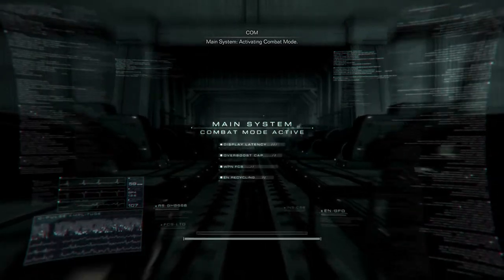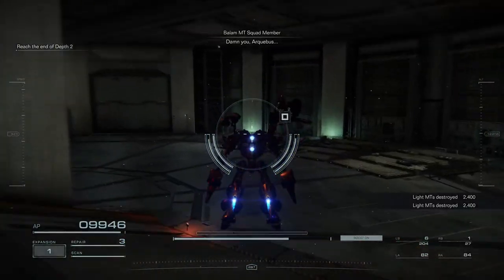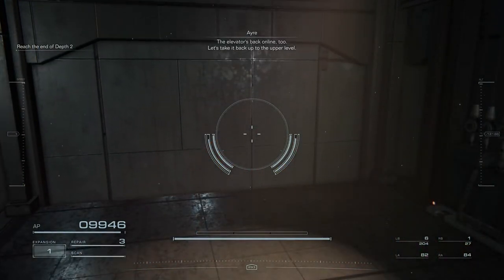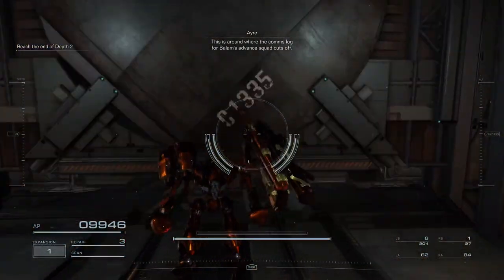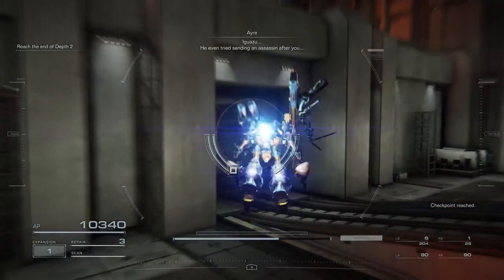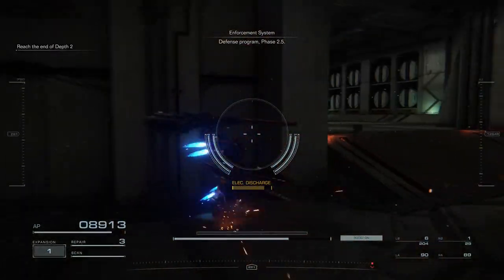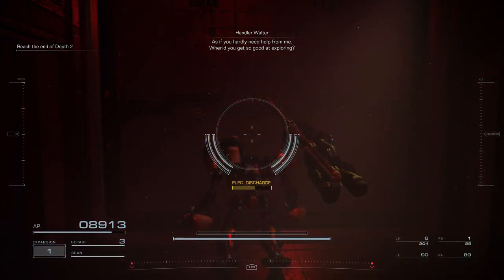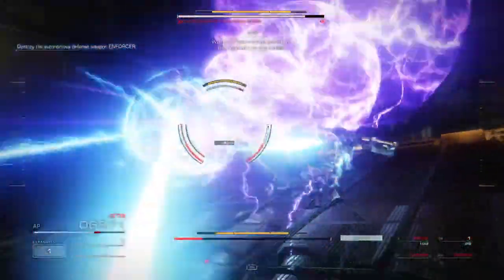SORTIE: Underground Exploration - Depth 2 (ALT) - Playthrough #49 | ARMORED CORE VI:FIRES OF RUBICON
This is a simple gameplay demonstration of how the mission was cleared. Gameplay by Cypha Signals.

ARMORED CORE VI FIRES OF RUBICON combines FromSoftware’s longstanding expertise in mech games with their signature action gameplay to bring a brand-new, high-octane experience to the series.
BUILD USED:

---Weapons
RH: Vvc-760PR
LH: Vvc-760PR
RB: VE-60SNA
LB: Vvc-706PM

---Frame
Head: EL-PH_00 ALBA
Core: 07-061 MIND ALPHA
Arms: NACHTREIHER/46E
Legs: 06-041 MIND ALPHA

---Inner
Booster: ALULA/21E
FCS: FCS-G2/P05
Generator: VP-20C

---Expansion
Terminal Armor
"KEEP YA WIG SCREWED ON TIGHT!!!"
"LIFE BEFORE THE GAME"

About:
Done With Precision™ is a group dedicated to helping individuals reach their personal and professional goals. We provide a supportive community of like-minded individuals who want to make the most of their lives. We focus on helping individuals develop their skills in order to achieve their aspirations...somehow through video games ;)